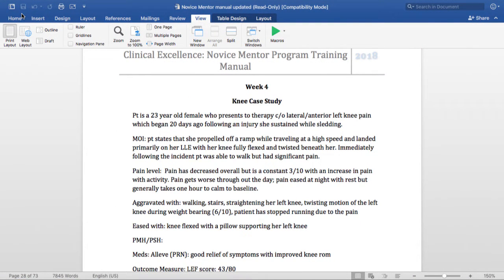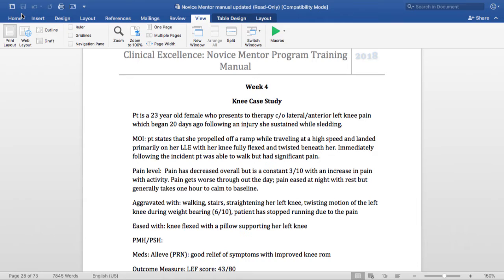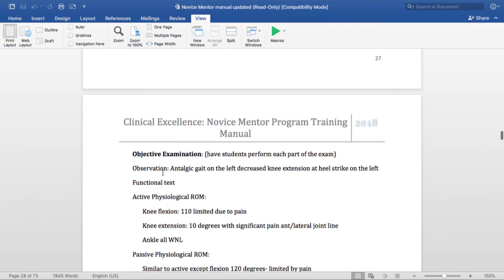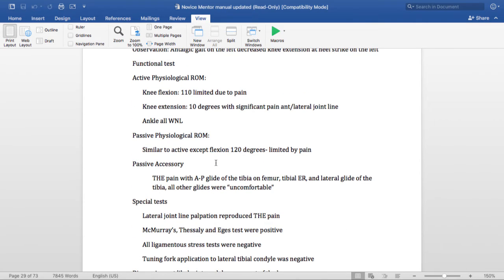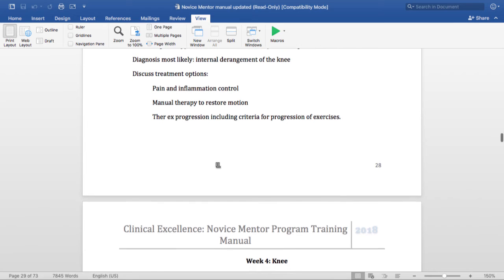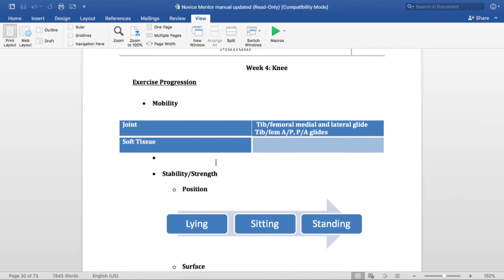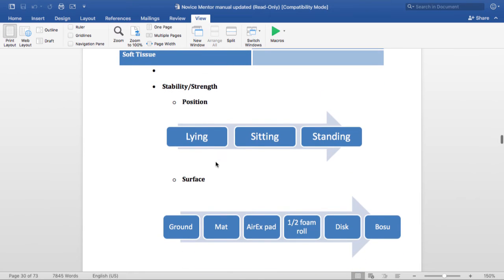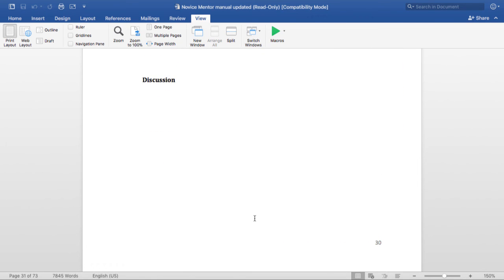week 4 knee